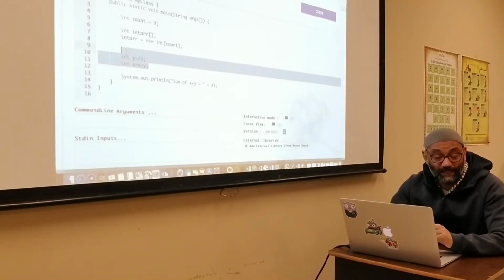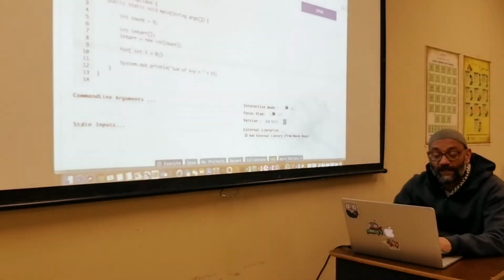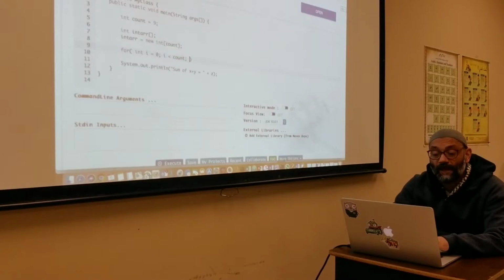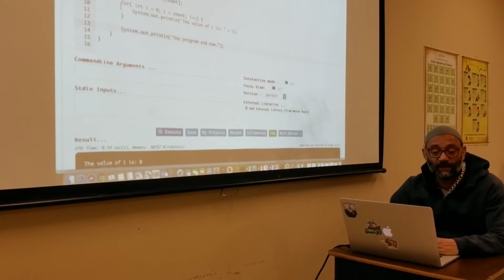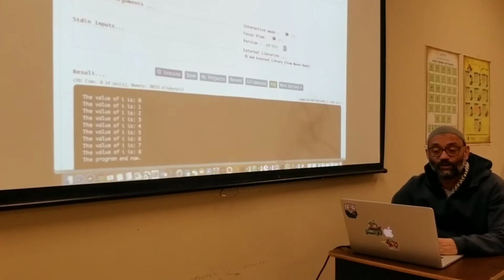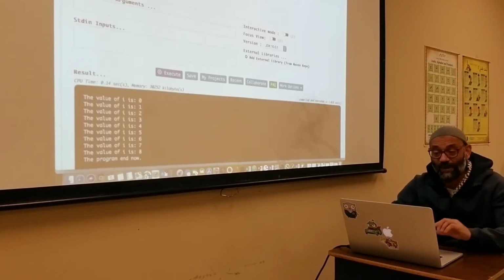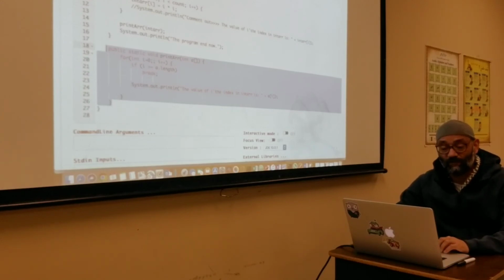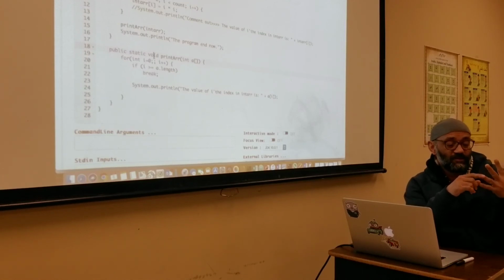Intro to programming L8 P2 of 3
Mar 6th 2019